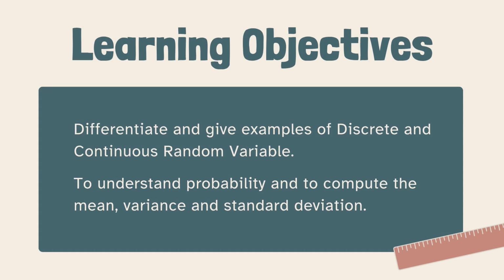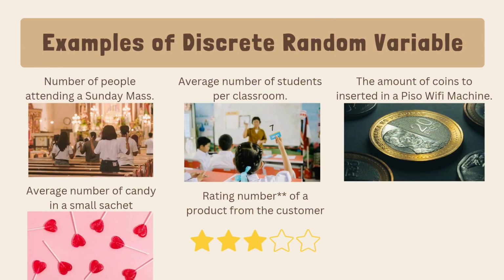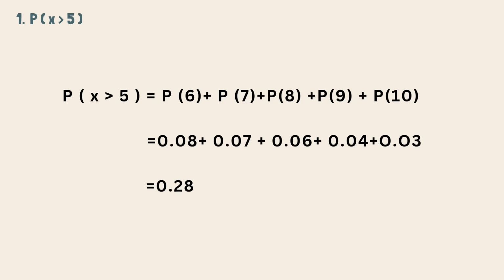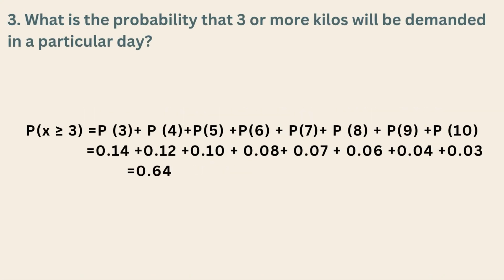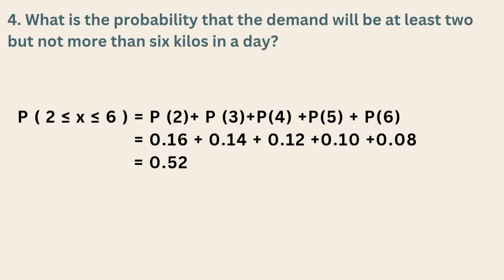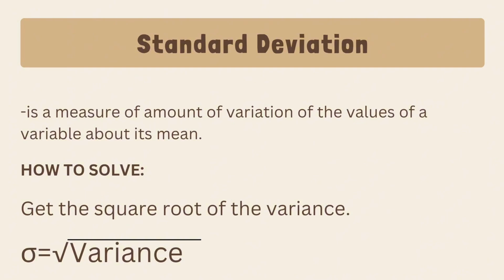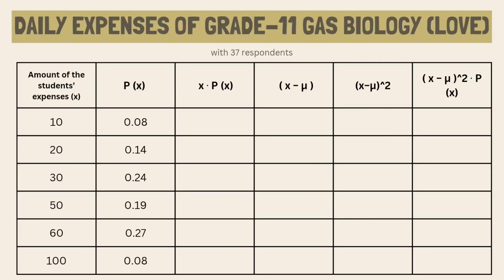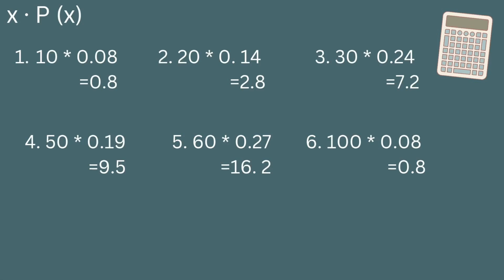January 23, 2025